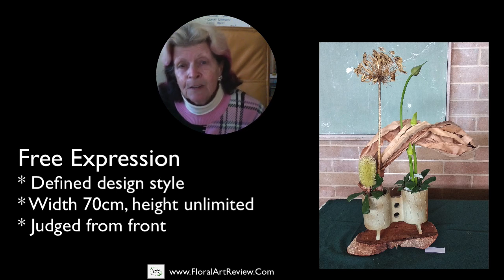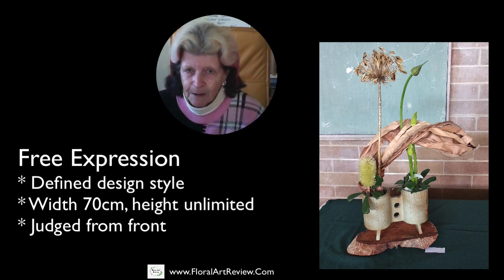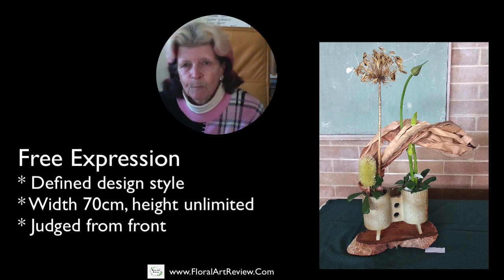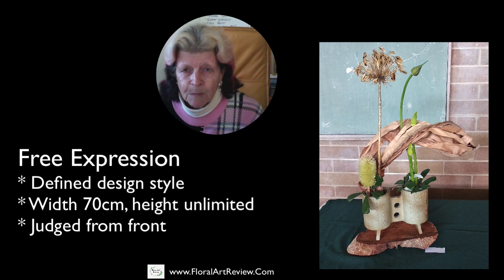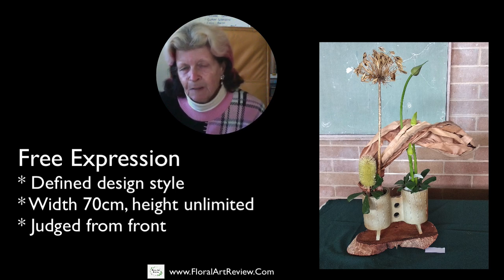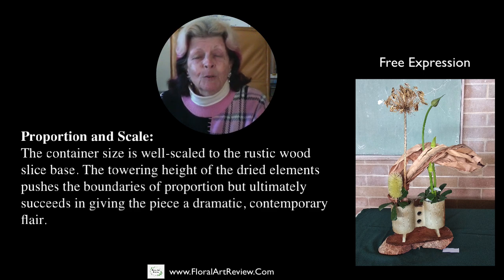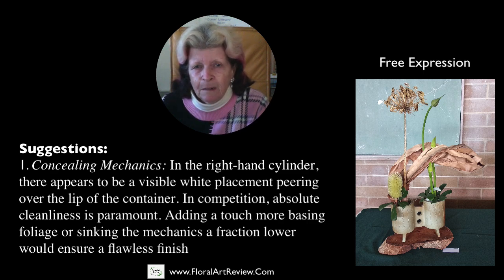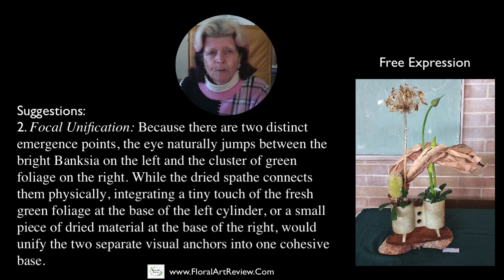Free Expression: Mastering Multiple Points of Emergence in Floral Art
Welcome back! Today we are analyzing a highly creative floral design titled "Free Expression." For this specific competition class, designers were permitted to use multiple containers and more than one point of emergence and this piece uses that rule to its full advantage!

In this video, we break down how to successfully bridge two separate points of emergence to create one cohesive, unified design. We’ll explore the dramatic use of contrasting materials, combining deeply textured dried botanicals with vibrant, fresh green elements. We also discuss how to utilize negative space, the importance of asymmetrical balance, and why meticulously concealing your mechanics and checking your 360-degree finish can make or break a competition piece.

Do you prefer working with a single focal point, or do you enjoy the challenge of multiple emergence points?